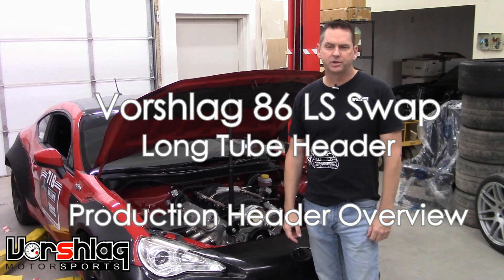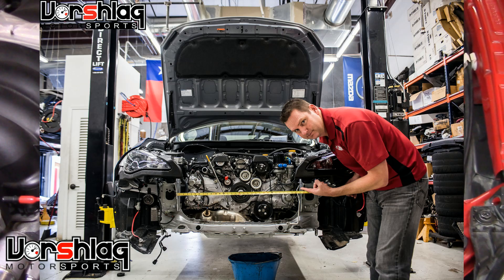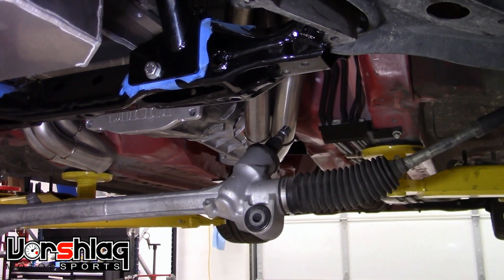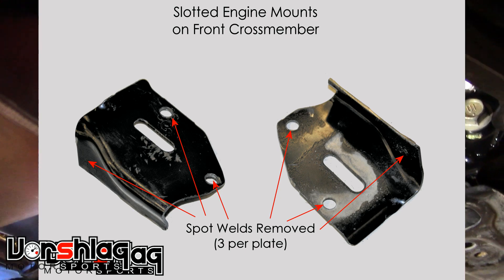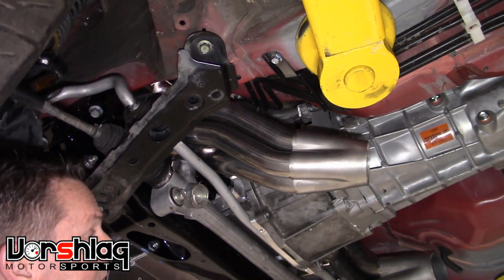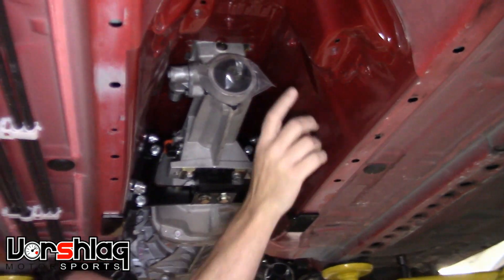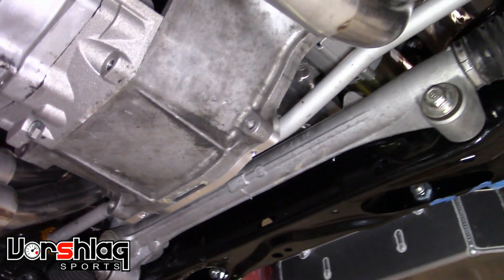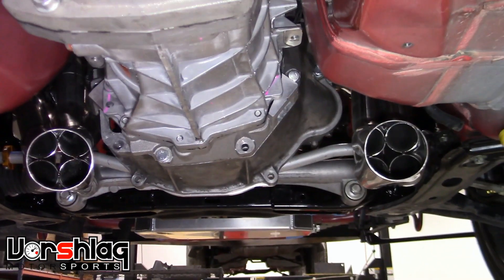Vorshlag 86-LS Swap Long Tube Header Overview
At long last, our production 86 LS swap long tube exhaust header is ready and available, joining our other 86 LS swap components.

This 5 minute walk around video shows how these fit from above and below and even shows some tricks for installation and removal. Other aspects of this swap are also touched on to help people understand the work involved.

Take a 2640 pound RWD car and then tripe or quadruple the displacement - how much fun is that!? More than you can imagine.